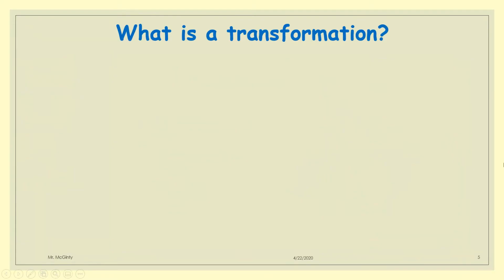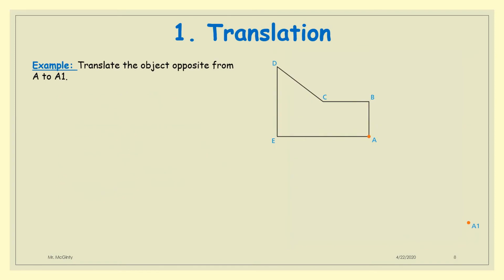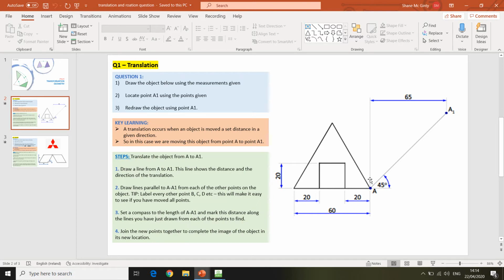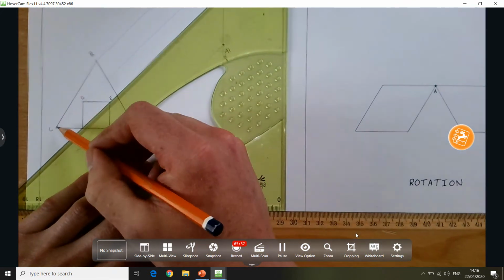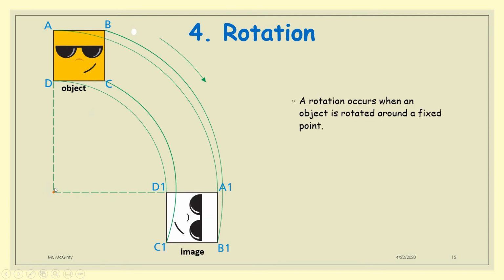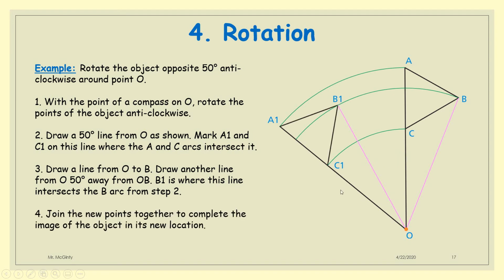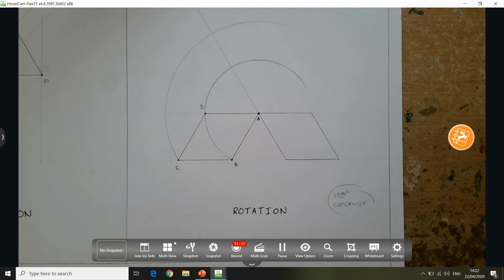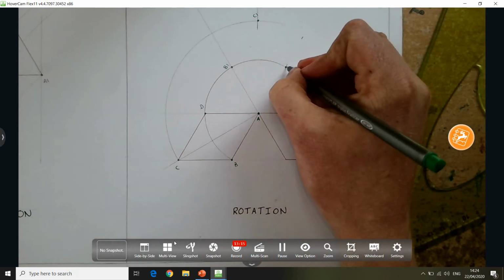Transformation Geometry Video 1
Brief introduction into Translations and Rotations in the Transformation Geometry topic for Junior Cycle.